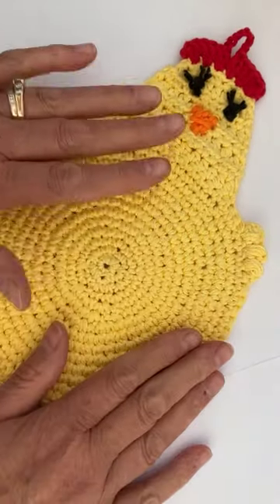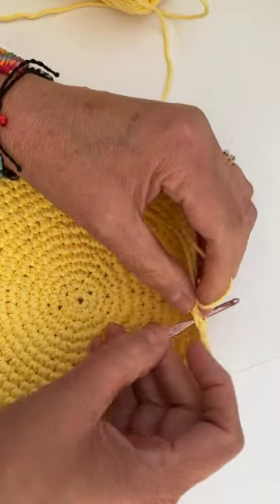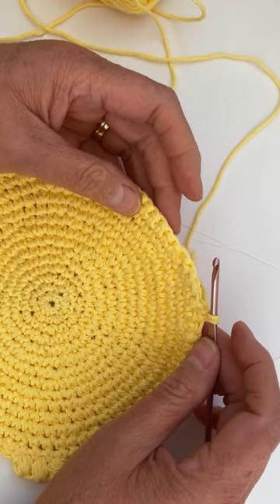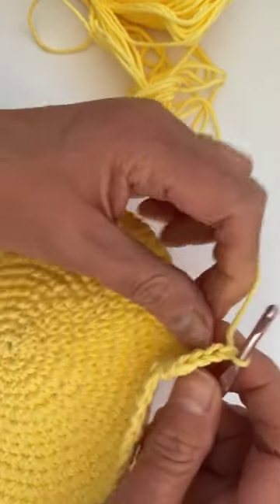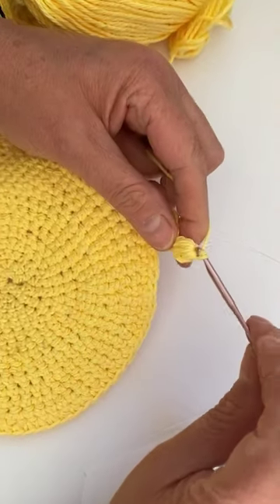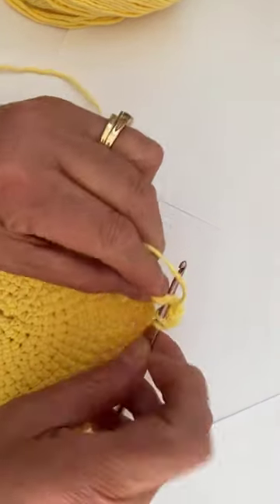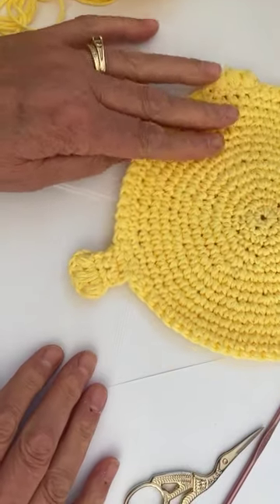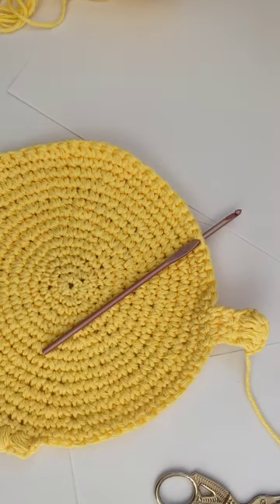How to crochet amigurumi potholder feet for chicken potholder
How to crochet amigurumi potholder feet for chicken potholder.How to crochet amigurumi potholder feet for chicken potholder.How to crochet amigurumi potholder feet for chicken potholder.

How to crochet amigurumi potholder feet for chicken potholder.How to crochet amigurumi potholder feet for chicken potholder.